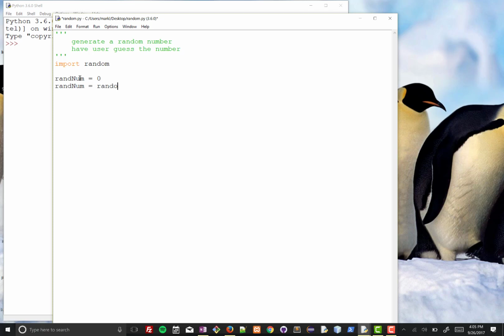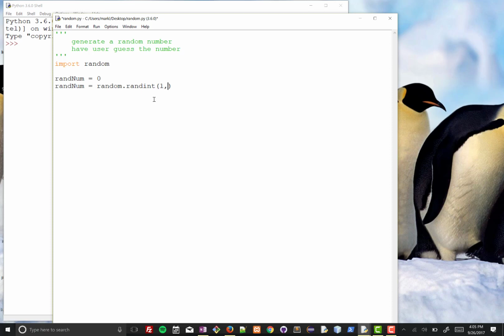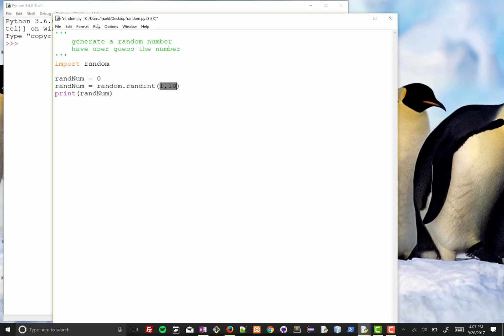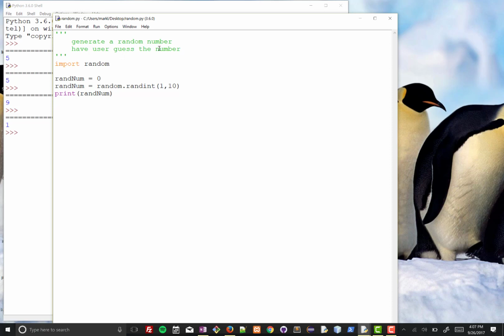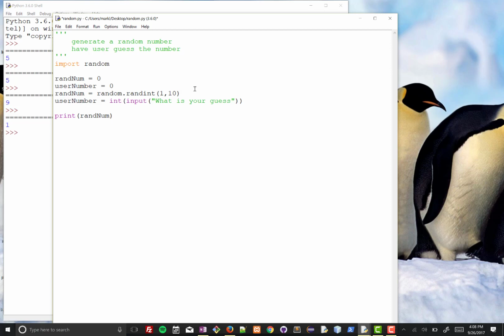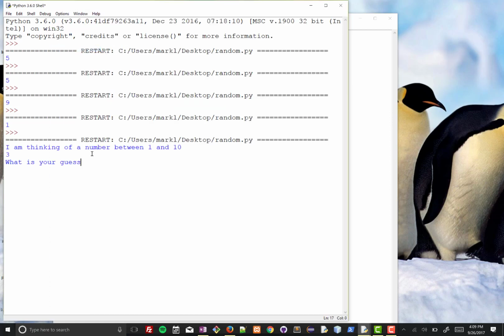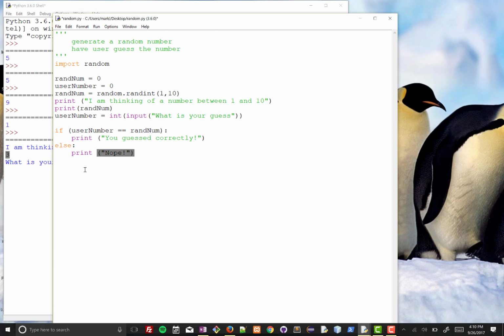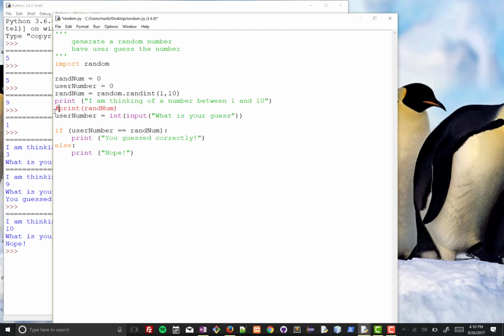Generating Random Numbers